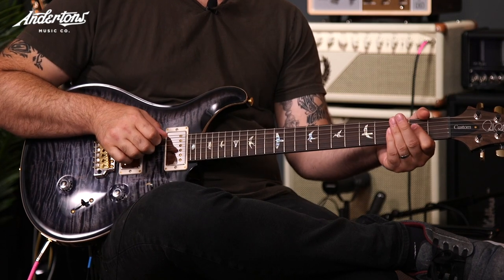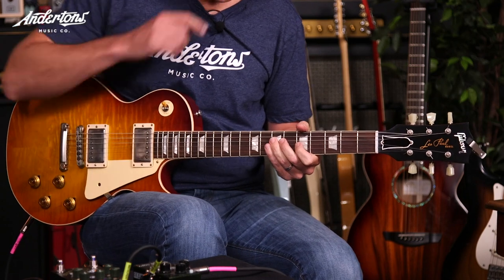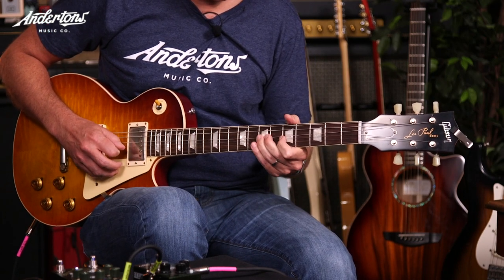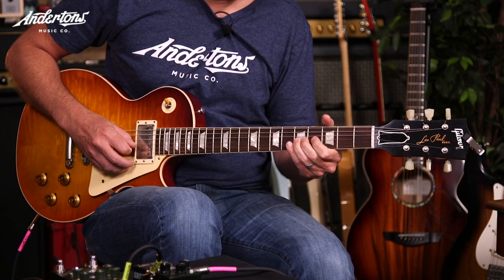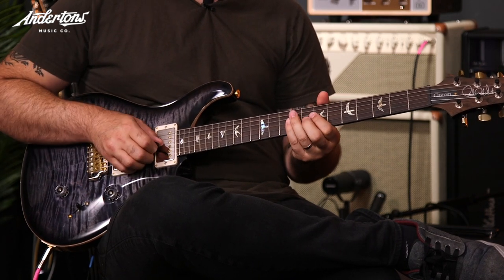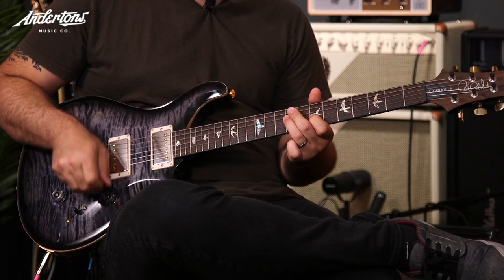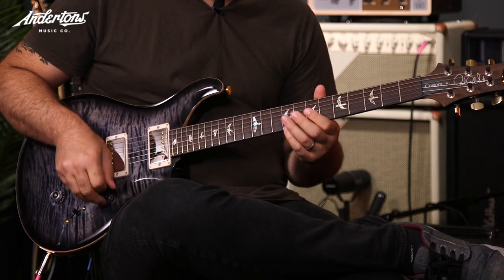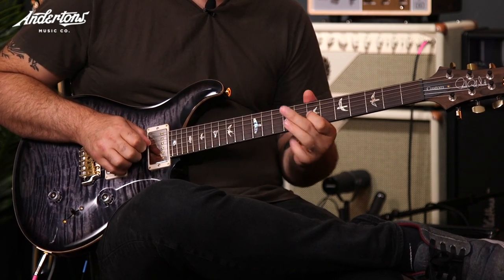Easy Blues Licks With Chappers & The Captain - Andertons Music Co.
👆 This week Rob and Lee take you through a few of their go-to blues licks! What else do you want to see?